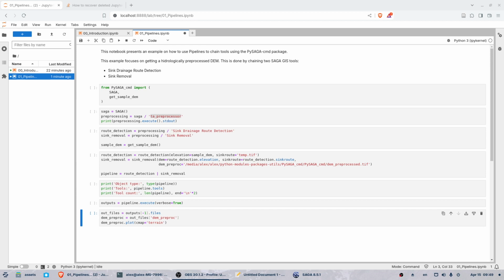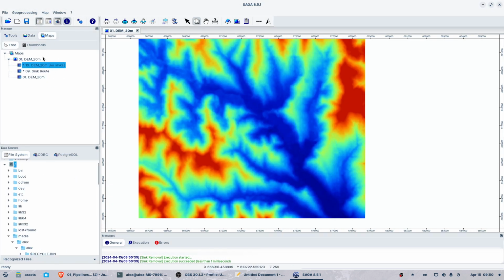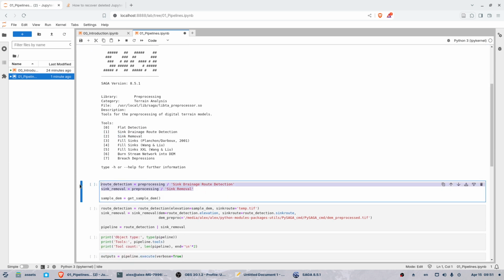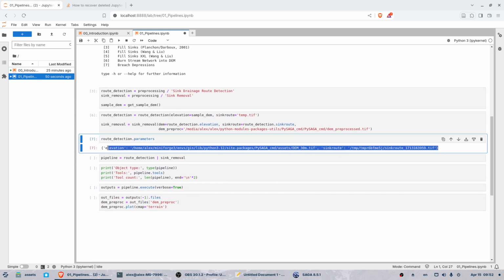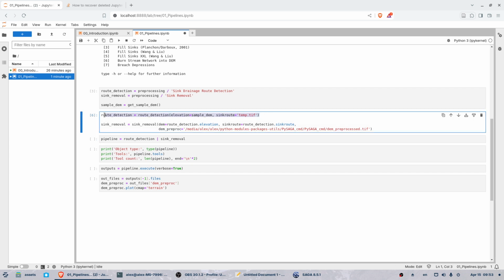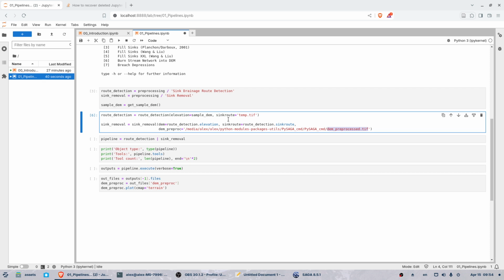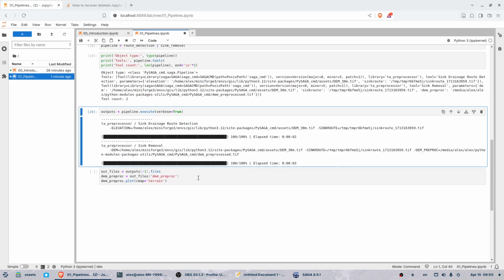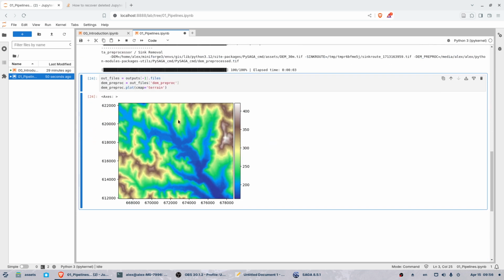How to run SAGA GIS tools in Python using PySAGA-cmd | Part 2: Pipelines